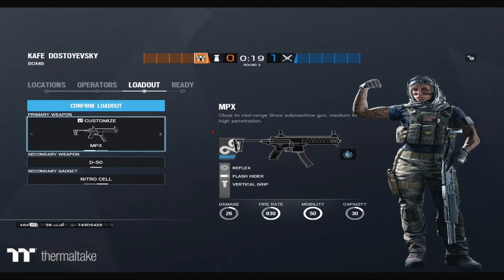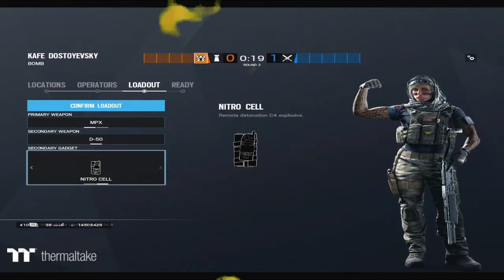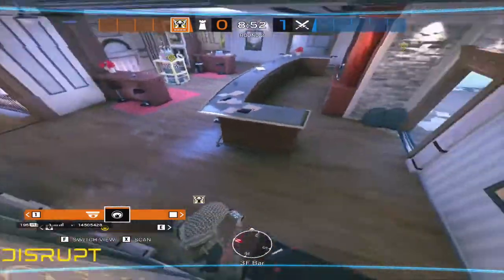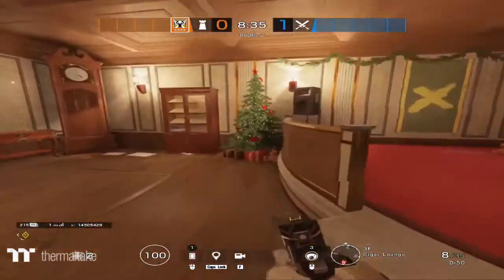How to play the BEST intel operator: Valk | DGC | R6 Tips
GAMERS we are back at it breaking down a true gamer op, Valk.